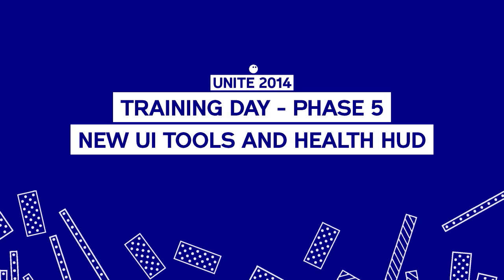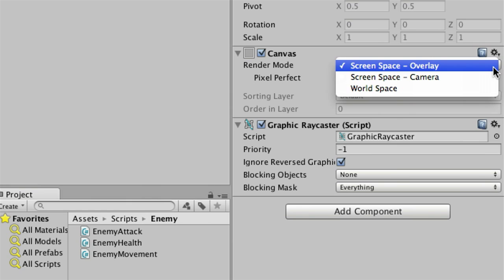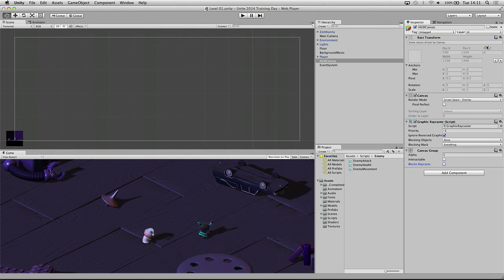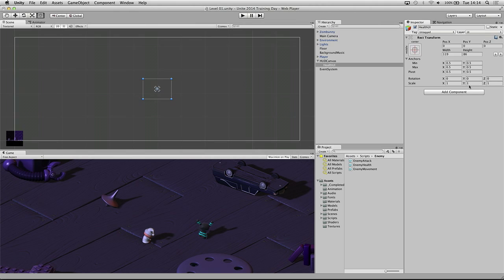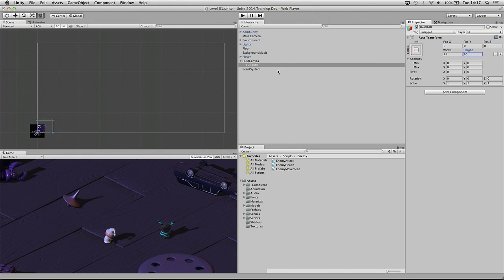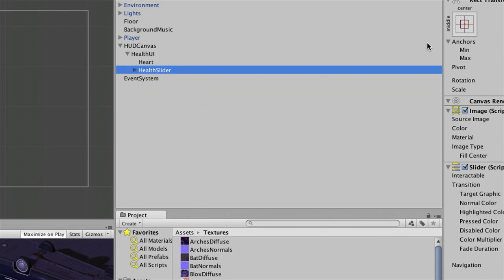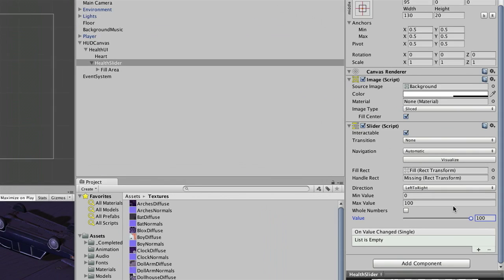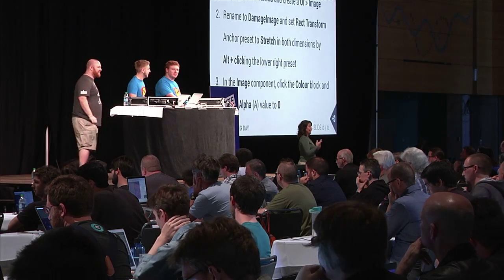Survival Shooter Tutorial - 5 of 10 : Health UI - Unity Official Tutorials (new)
This is part 5 of 10, in which you will create a Heads Up Display for Health using the new UI tools in Unity 4.6.